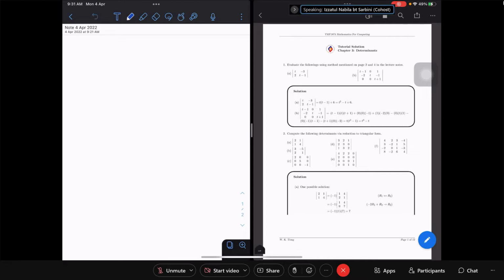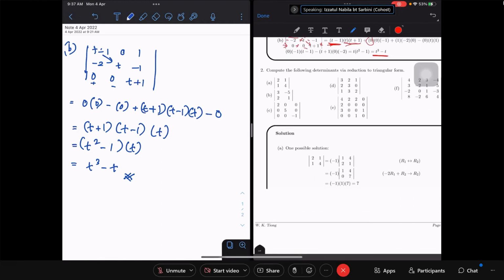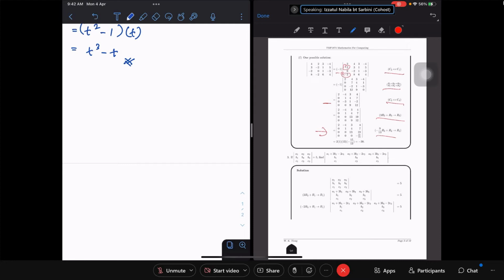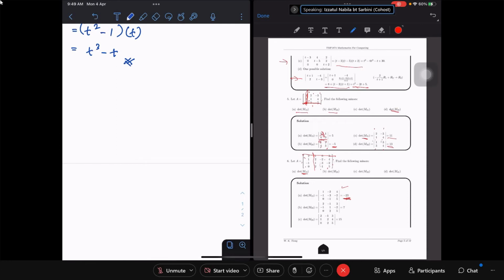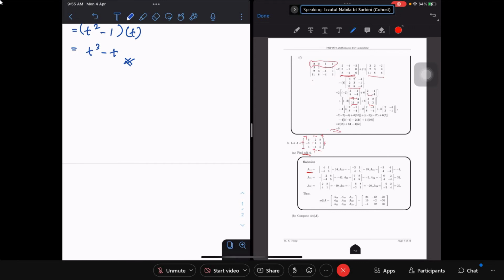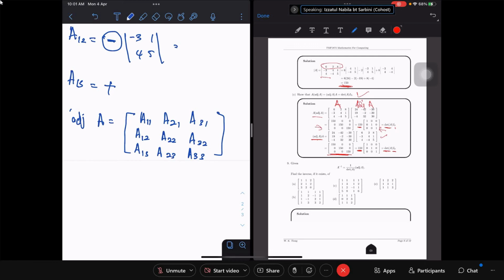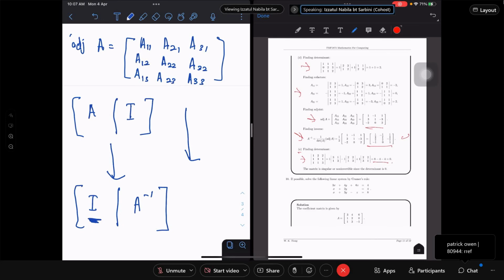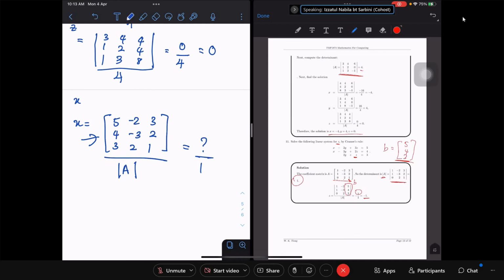TMF1874 (G1) Sem 2 21/22: Mathematics for Computing (Tutorial 3)